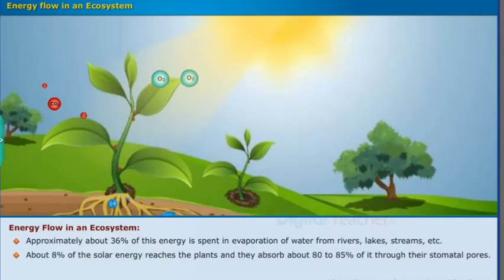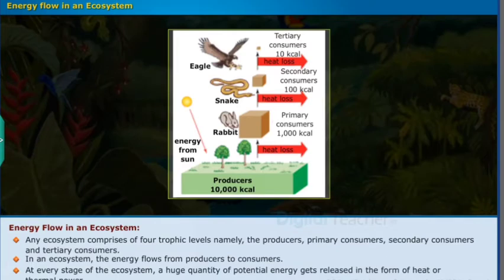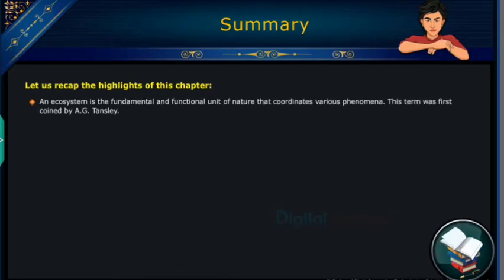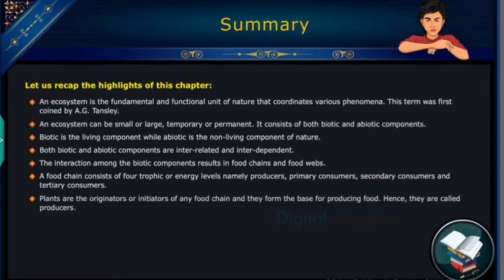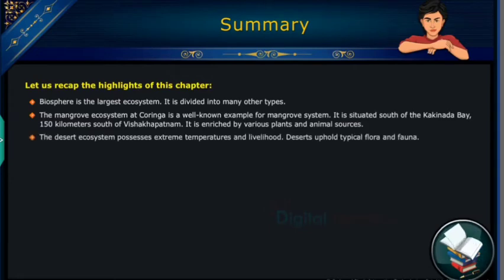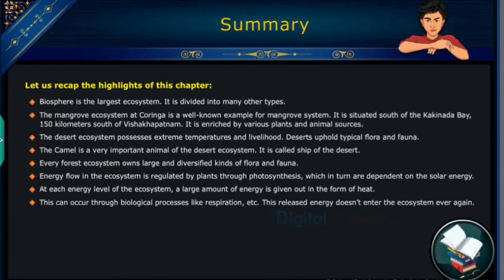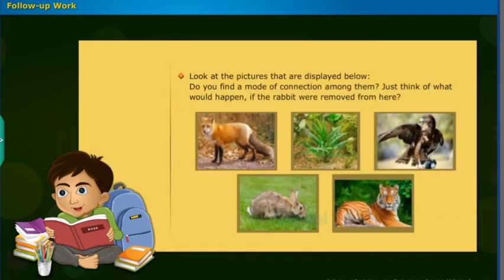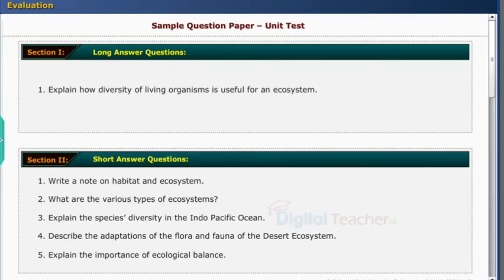8th class biology topic 9 Energy flow in an ecosystem and keywords, summary.